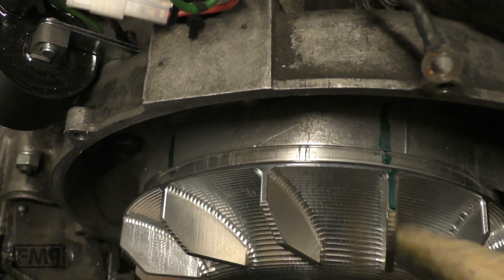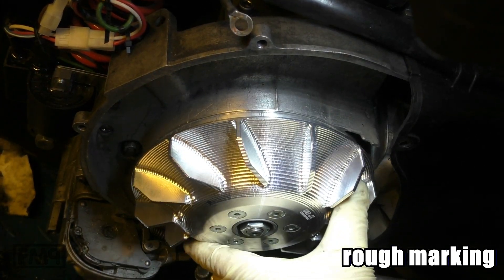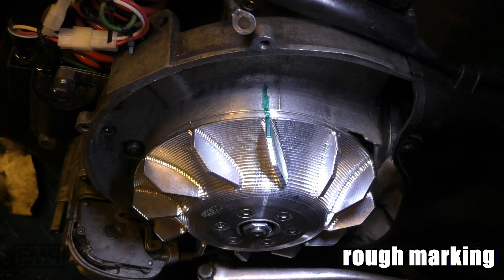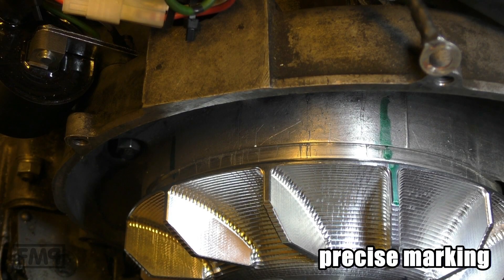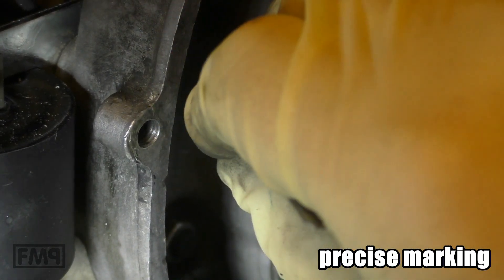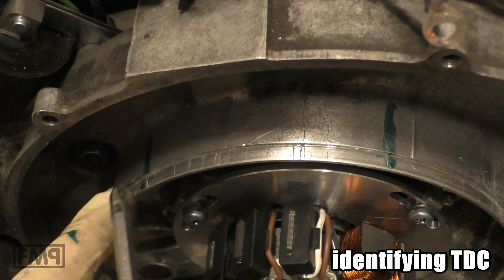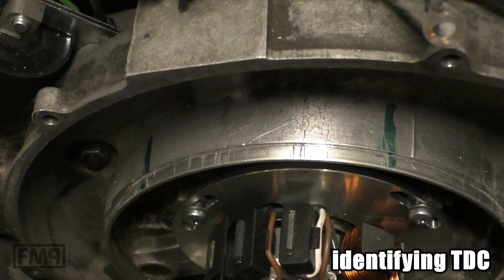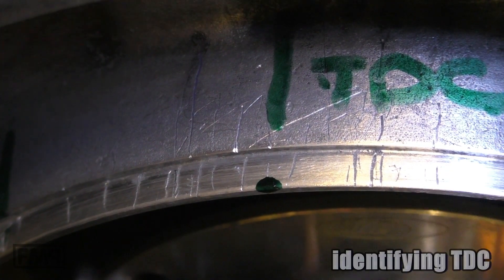vespa: FINDING the TDC - Top Dead Center / easypeasy version / FMPguides - Solid PASSion /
just a 1:paper & 2:knife are needed for finding the top dead center ;) a piston stopper:3 of course too.

1mark on the flywheel
2marks, then 3, on the. casing

TDC is where the flywheel mark, alignes with the TDC mark on the engine case.

saw that this guide is needed when i read the SIP vape guide with its 6points what to do... Way! Too! Complicated!!

@sip guide:
2: degree disc needed? NOPE!
this just makes things complicated...
6: starting the engine needrd? Of course NOT!

Why is degree disc recommended everywhere? when u dont really needed for tdc ignition and timings?
duno! my guess:

-) perhaps cause dealers wanna sell the Disc itself? But more likely:
-) mechanics/tuners want2 keep secrets and make things on purpose complicated cause of that?  (to be a hero, due to understanding such "complicated" things)

Anyways
as usual, Its pretty simple and logical :)

Drive safe!